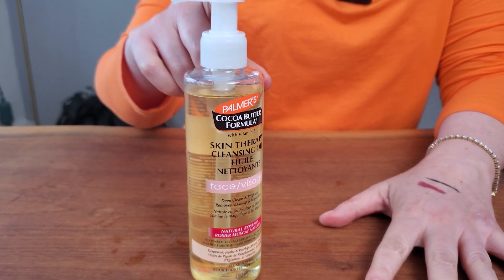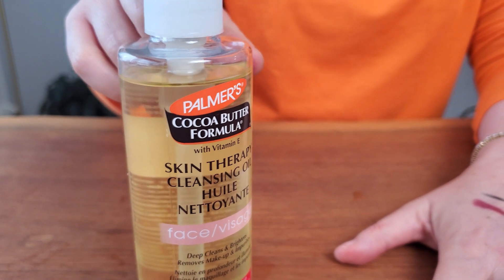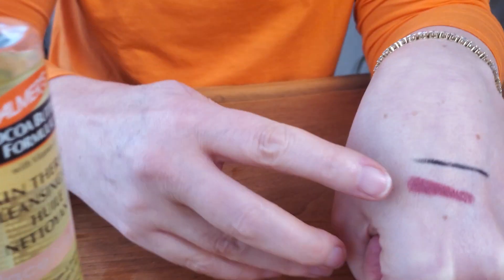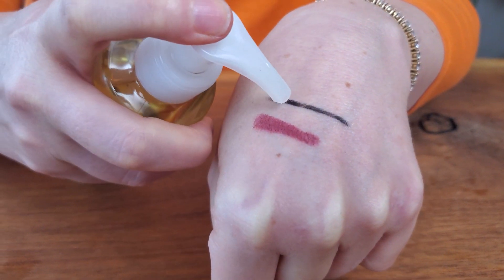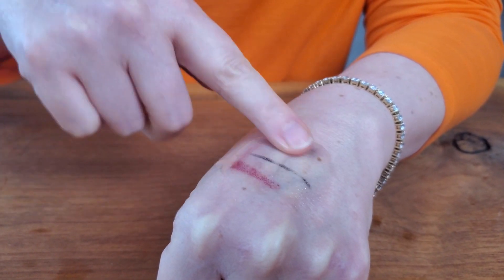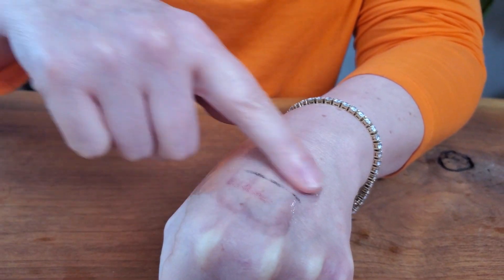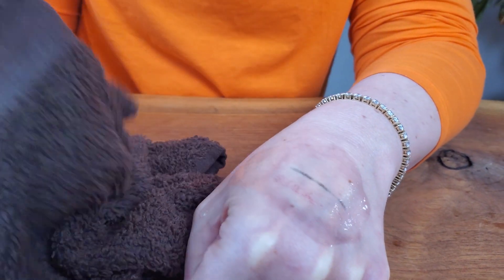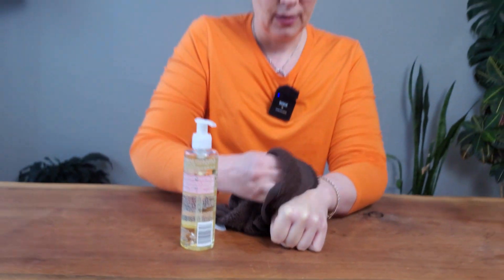Unveiling The Ultimate Cleansing Oil: Your Must-have Skincare Solution!